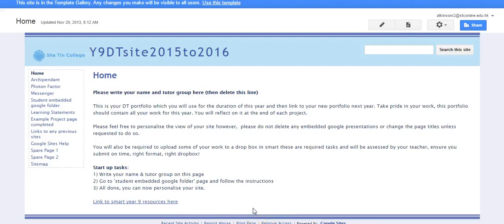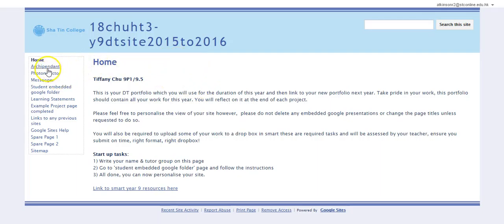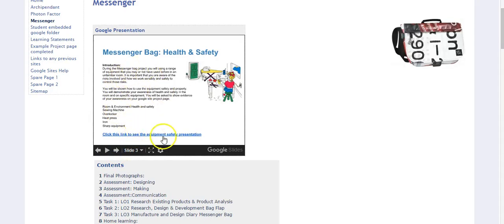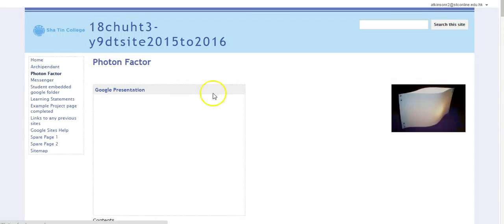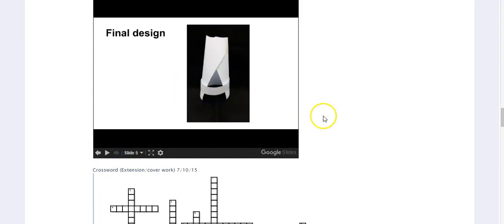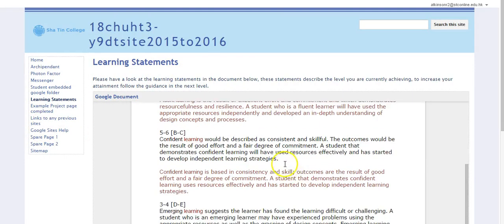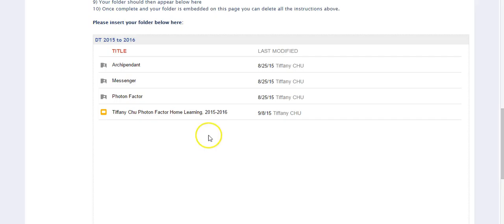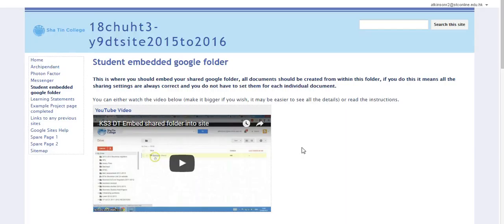Portfolio development for subjects, RA, Sha Tin College